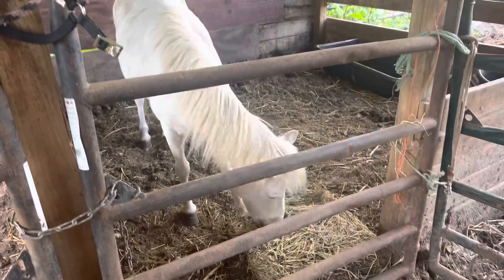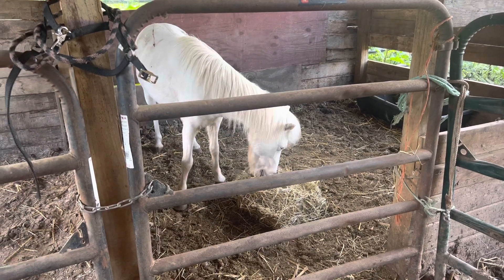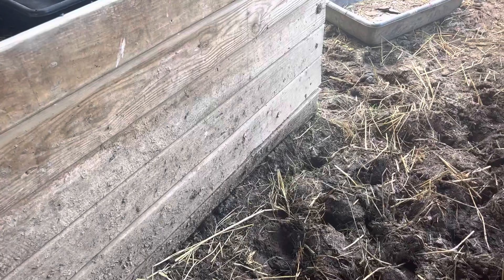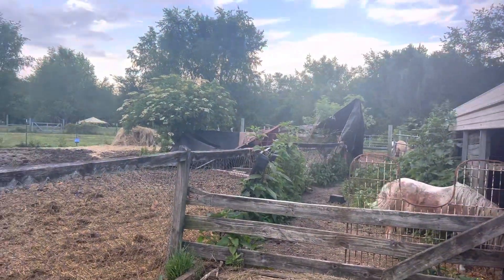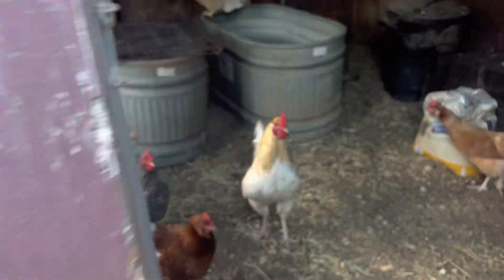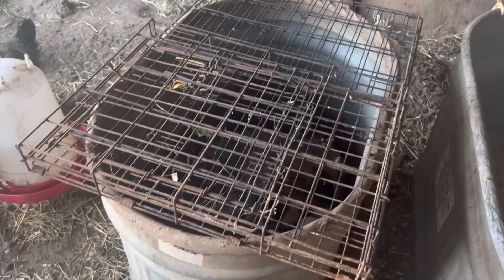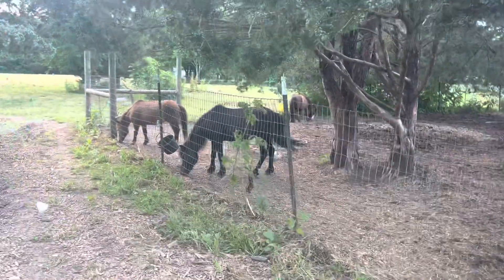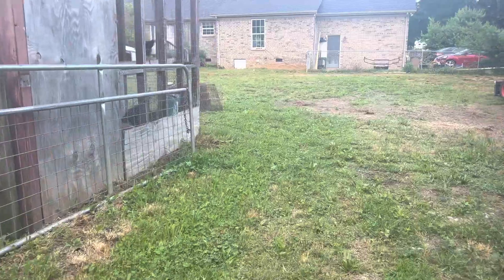Knee Hi update and a mini tour of the farm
A mini tour

★Give videos a 👍 and comment ★
★Let the video play until the end to tell YouTube it is good★

➡Follow DD Mini Farm and Bonnie the Miniature Horse

We try to post the videos in chronological order as much as possible. But sometimes I do post some older videos that were filmed before I started working on this channel.

Under Tennessee Law, an equine professional is not liable for an injury to or the death of a participant in equine activities resulting from the inherent risks of equine activities, pursuant to Tennessee Code Annotated, title 44, chapter 20.